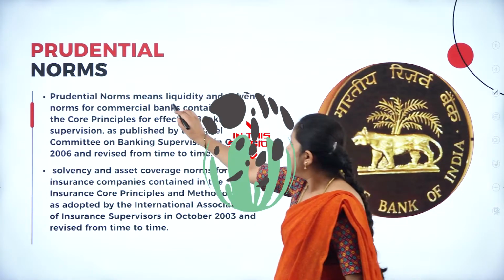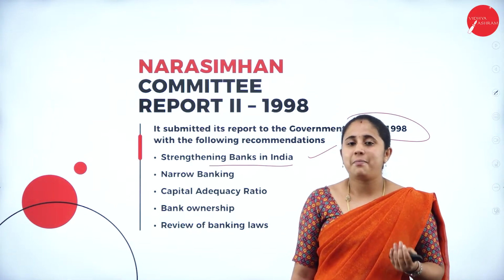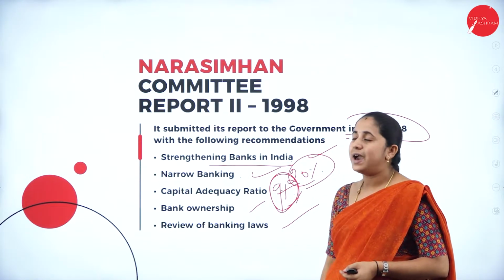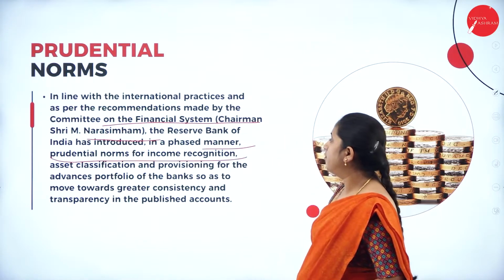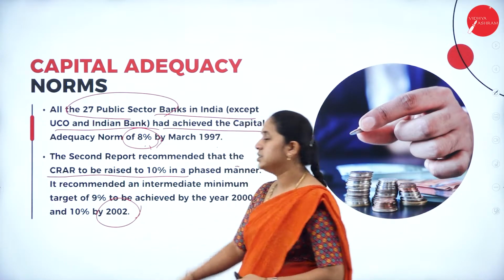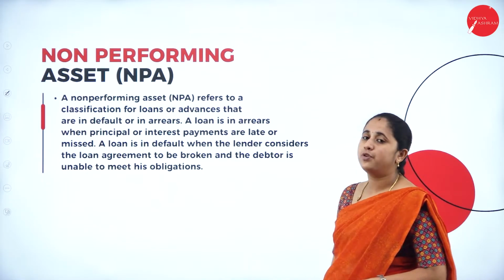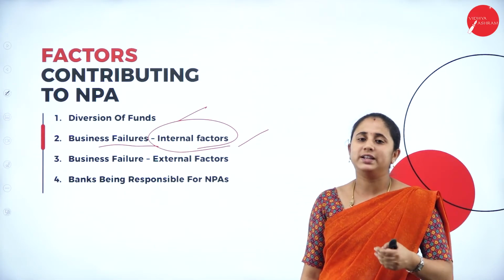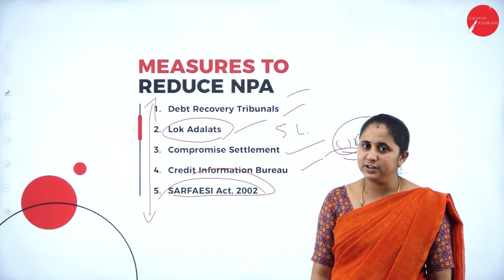DAY 07 | LAW AND PRACTICE OF BANKING | II SEM | B.COM | NEP | BANKING REGULATION ACT, 1949 L2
Course : B.COM
Semester : II SEM
Subject : LAW AND PRACTICE OF BANKING
Chapter Name : BANKING REGULATION ACT,1949
Lecture : 2